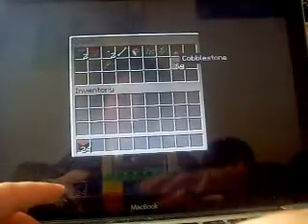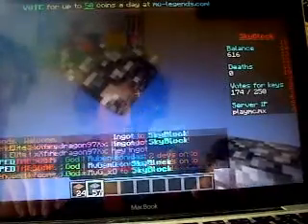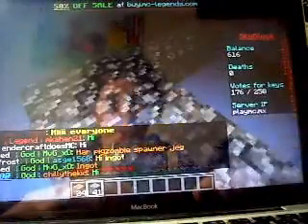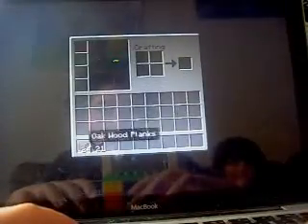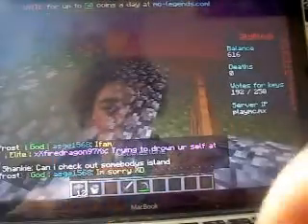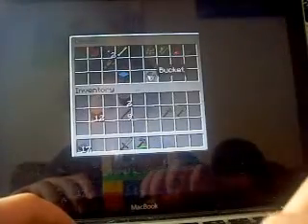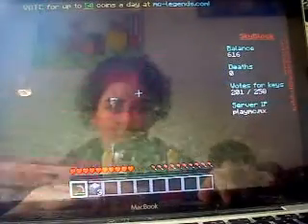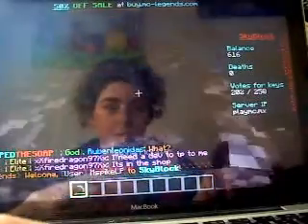minecraft skyblock letplay ep 1 the holy crafting table